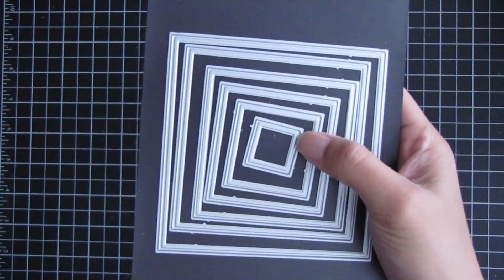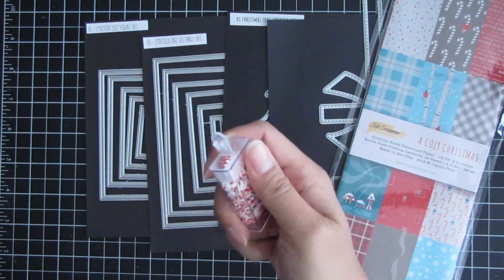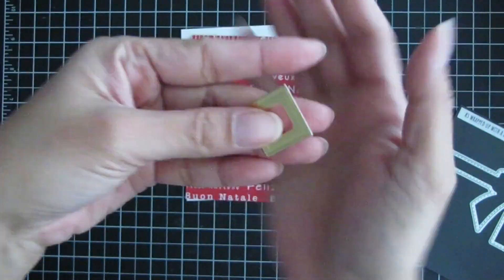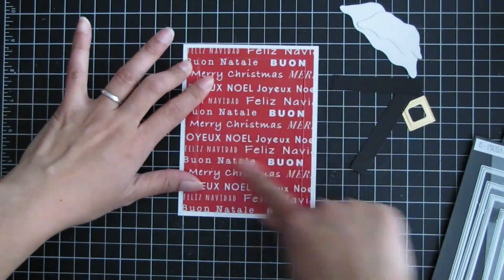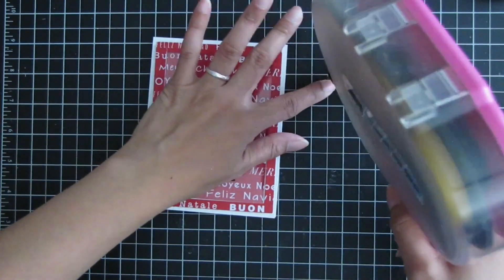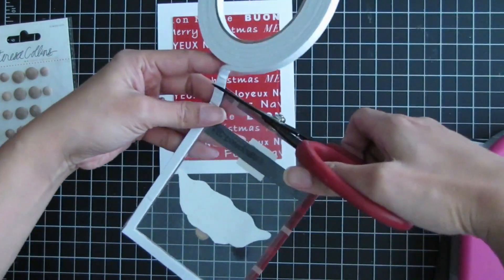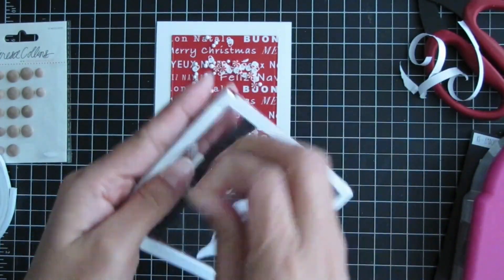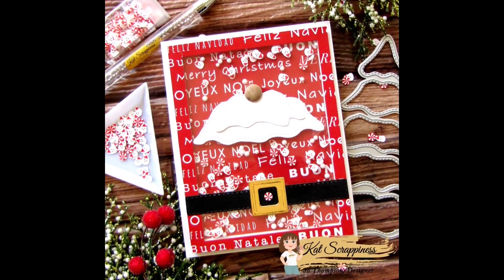Santa Shaker Card (feat. Stitched & Layered Christmas Tree Die)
Hi everyone, welcome back. Today’s video is a shaker card using several holiday products from Kat Scrappiness.